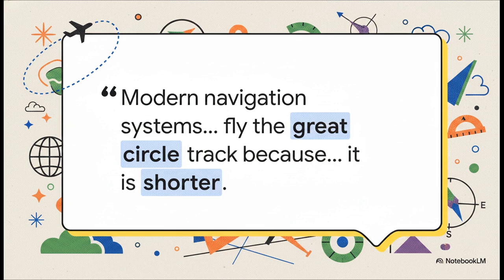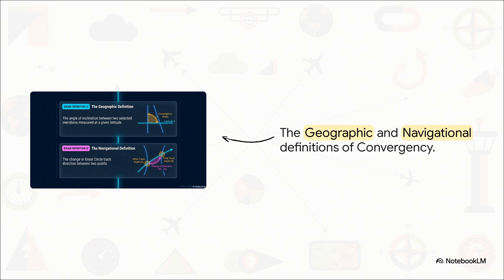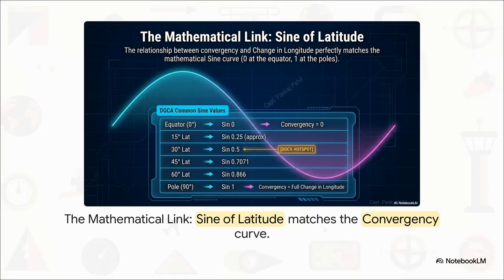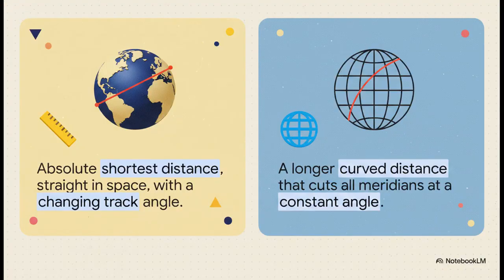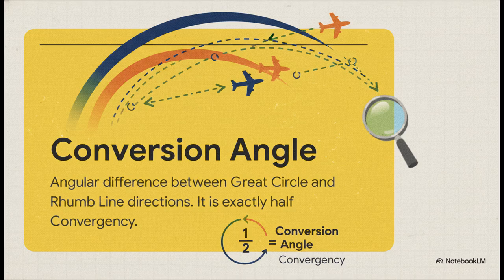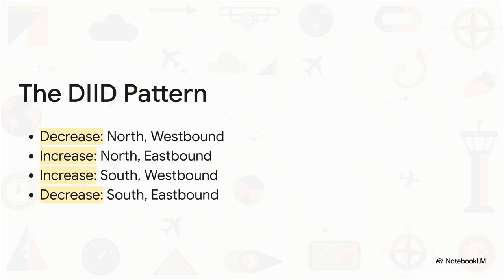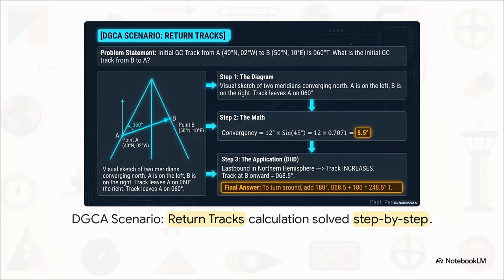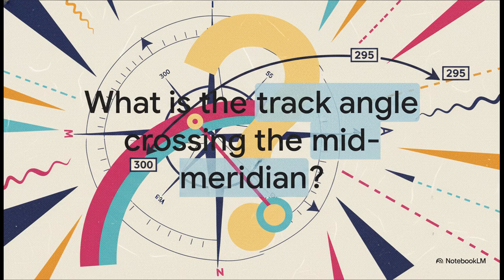DGCA - Gen Nav - Convergency & Conversion Angle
Convergency and Conversion Angle — DGCA Air Navigation

Understanding Earth Convergency & Conversion AngleConvergency is the angular inclination between meridians. It is a critical concept in navigation because meridians are only parallel at the equator; as you move toward the poles, they converge.Calculations and Mathematical PrinciplesThe value of convergency is determined by the following factors:Latitude: Convergency is zero at the equator and equal to the change in longitude at the poles.Longitude Change: The calculation involves multiplying the change in longitude $(\Delta\text{Long})$ by the sine of the latitude $(\sin(\text{Lat}))$.The Conversion Angle: This is exactly half $(\frac{1}{2})$ of the total convergency value. It is used to calculate the difference between the great circle track and the rhumb line.Navigational Paths: Great Circles vs. Rhumb LinesKnowledge of these geometric relationships is essential for understanding different map projections and accurately plotting courses across a spherical earth.